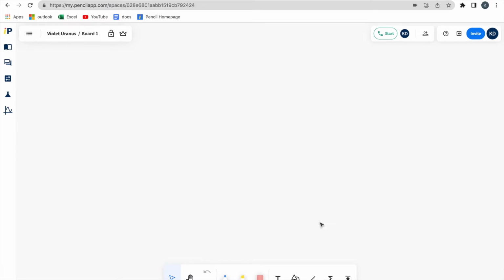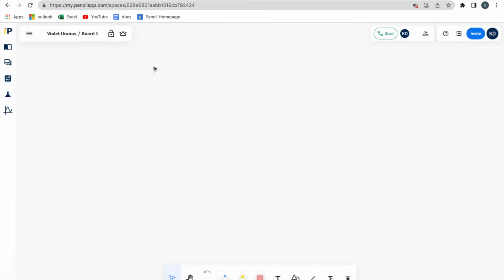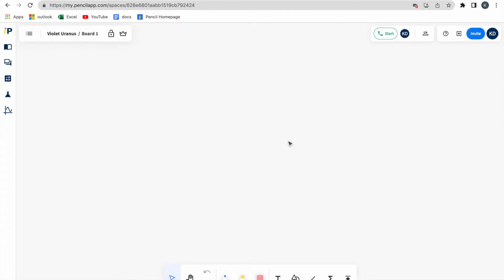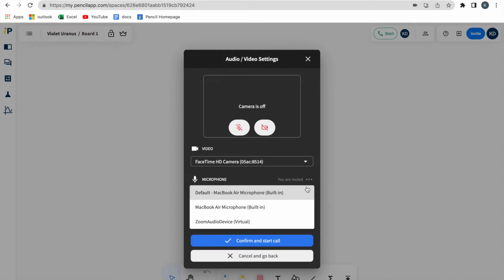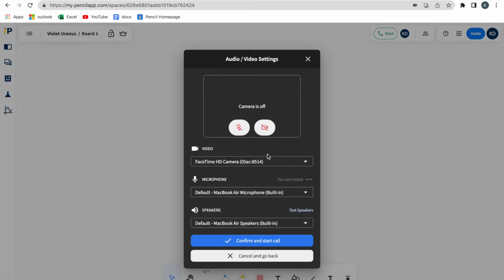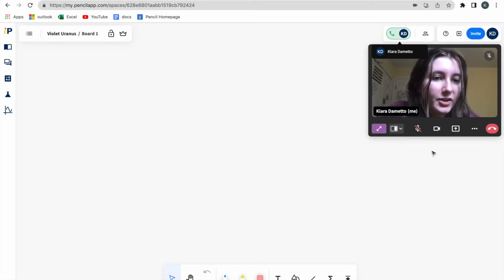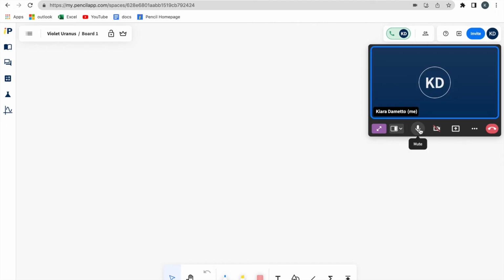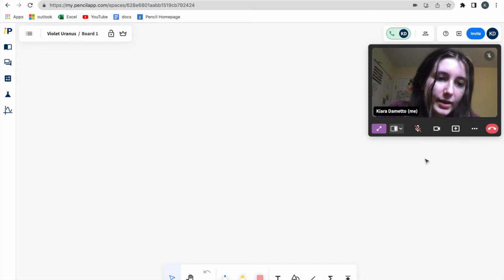How to configure audio and video settings (outdated) | Pencil Spaces Tutorials